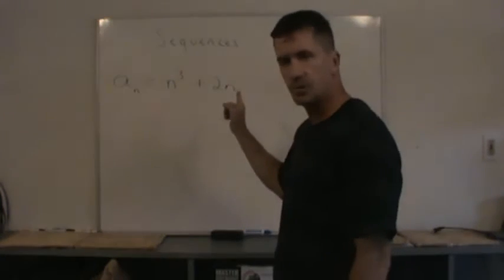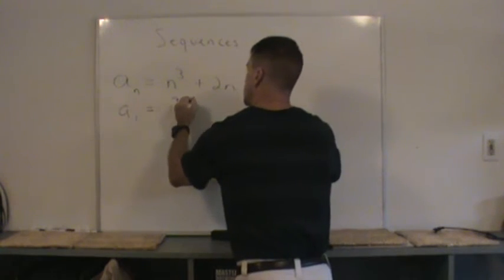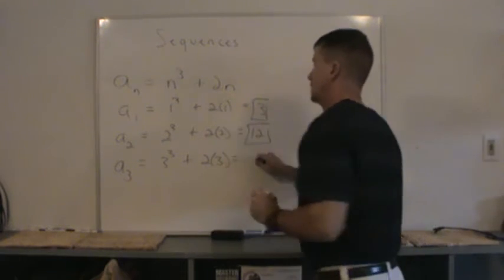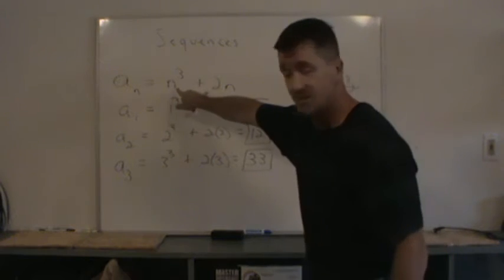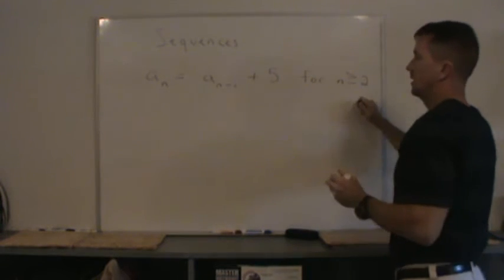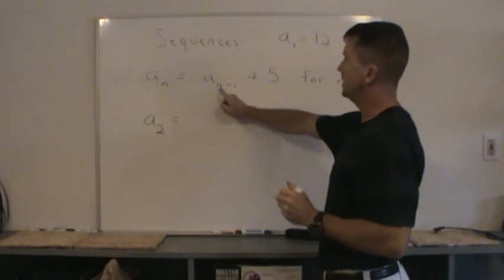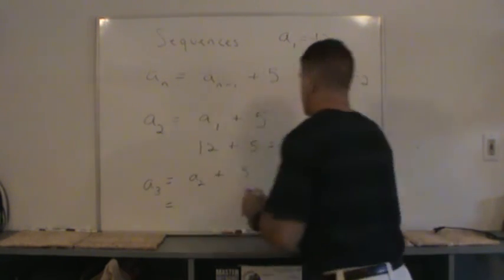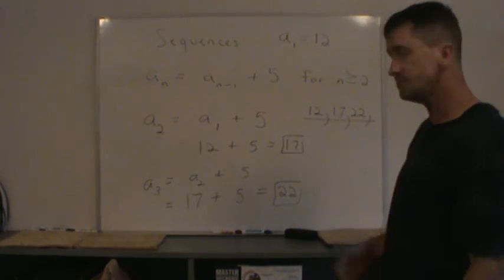Sequences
- example of a sequence
- example of a recursively defined sequence